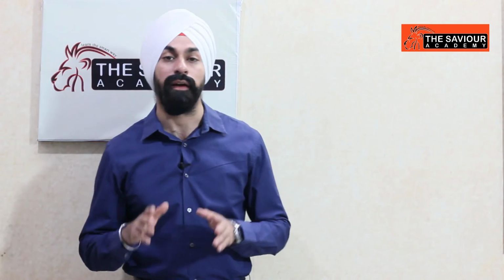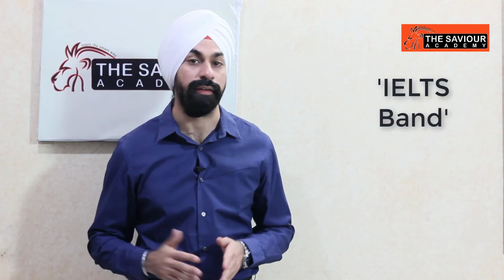IELTS Speaking Mock Test - Band 7.5 | CUE CARD: Describe an important city of your country?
The video is about IELTS Speaking Test Band 7.5 - Important Exam Tips and Practice Questions.

Everything Answered:- Q 1.Describe about Yourself, Family, Educational Background & Hobbies?
Q 2.Describe an important city (London) of your country?